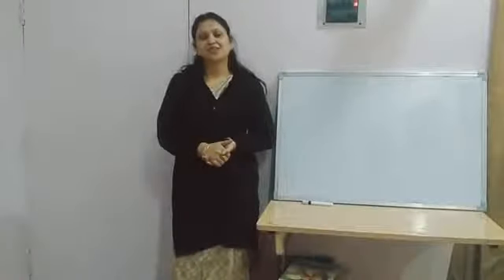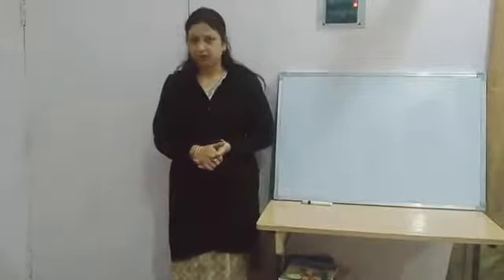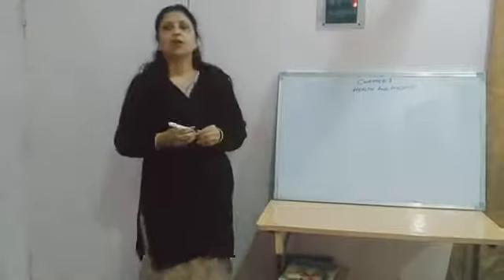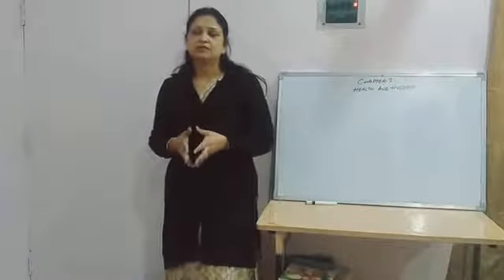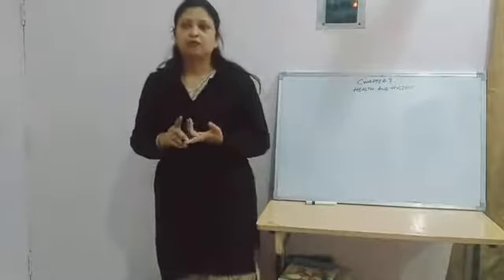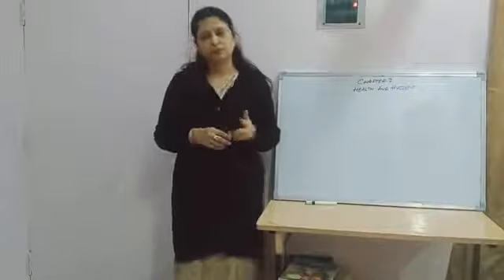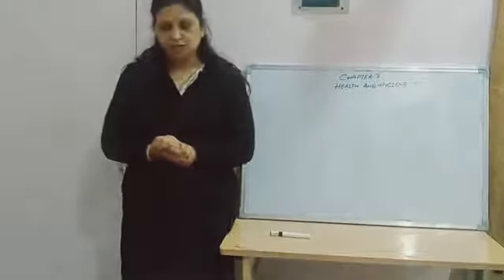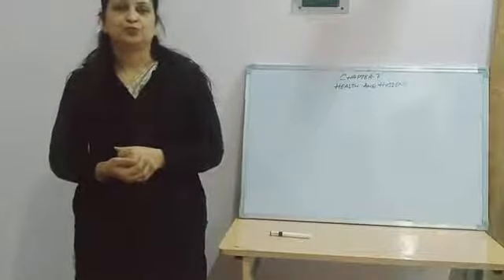VI Bio Part 51